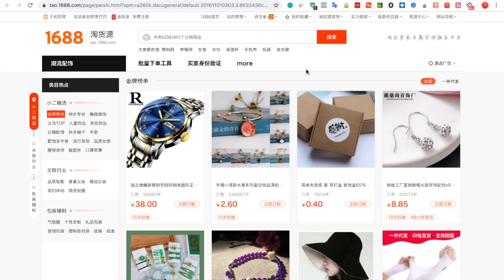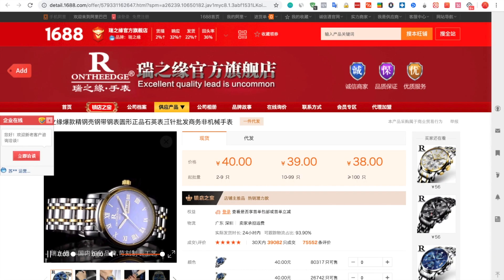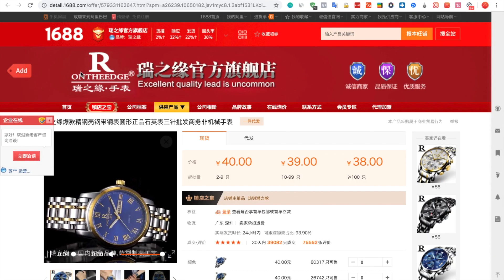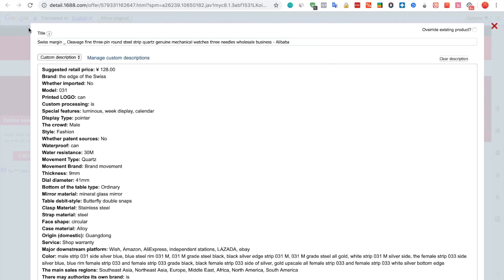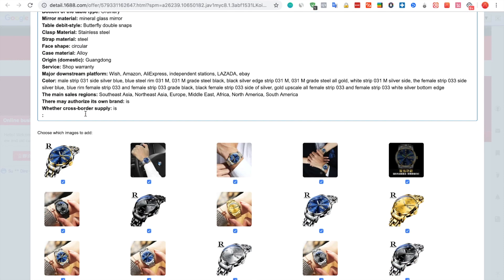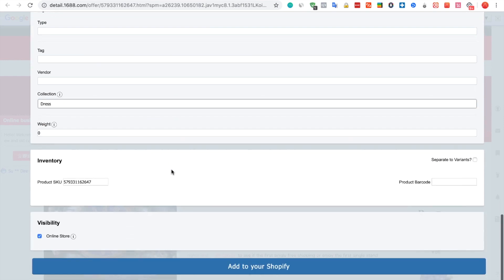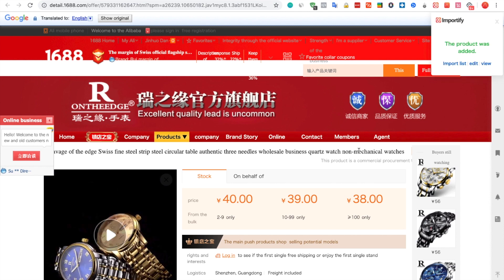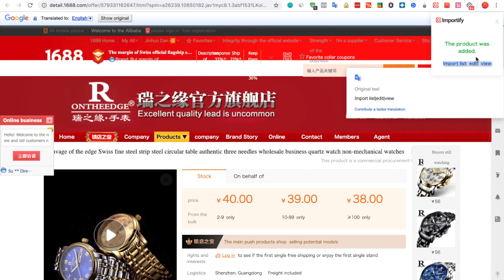How to import products from 1688.com to Shopify using Importify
How to import products from 1688.com to Shopify dropshipping store using Importify.